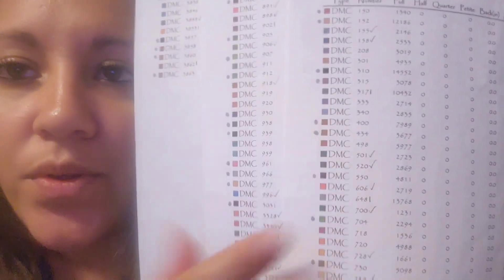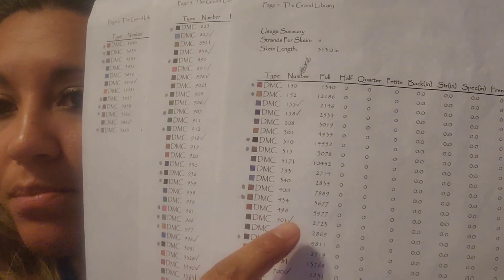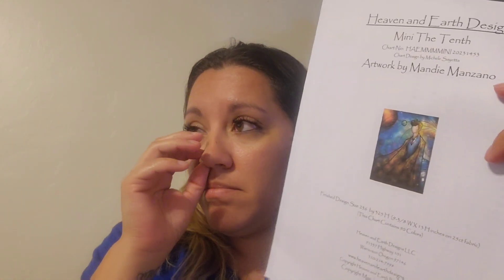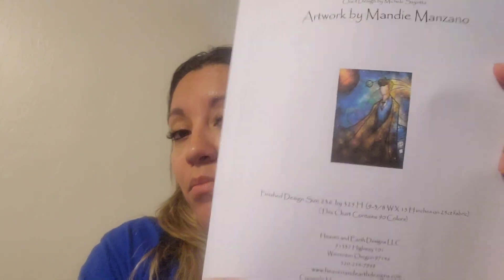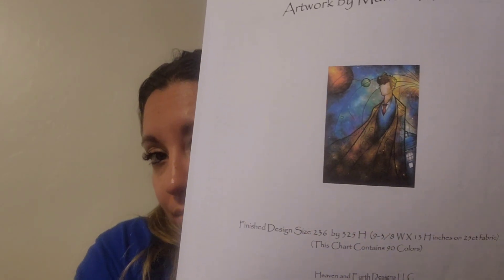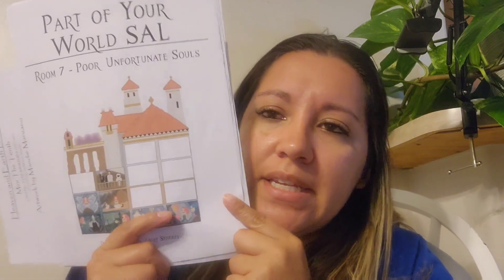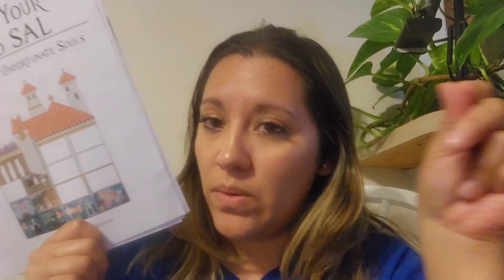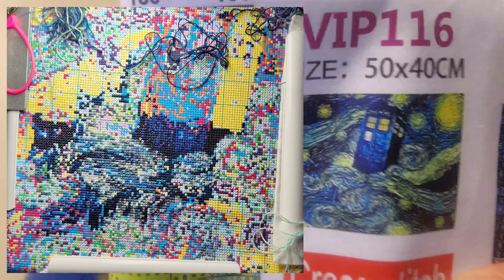Flosstube #55 | Slowly getting it back together